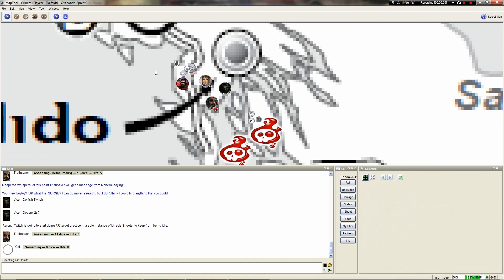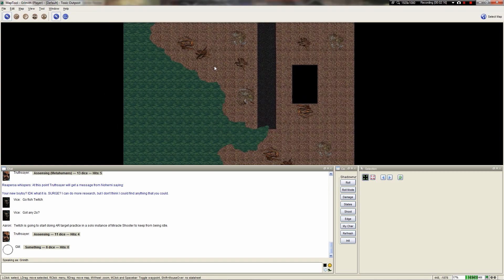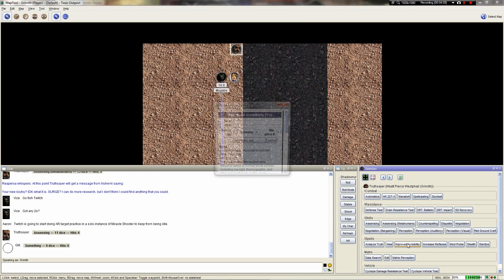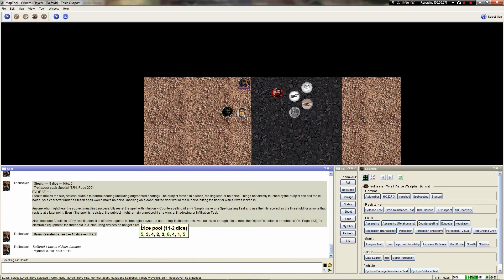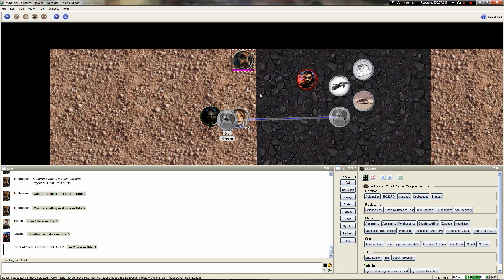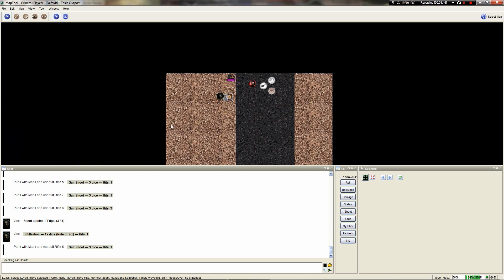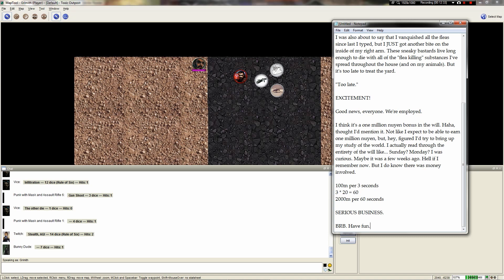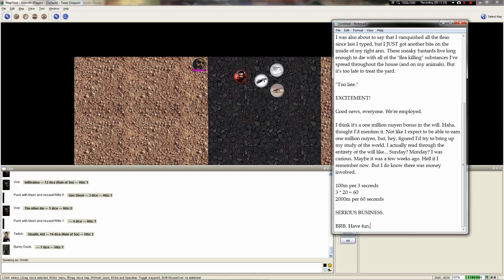LGWI - SR4 "City of Angels" Chapter Three, Part Five (9/28/2013)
We are sneaky mcsneakers.
No one can find us.
True story.

Welcome to a tabletop game of Shadowrun 4th Edition, released in 2005 by Catalyst Game Labs, although we are playing the errated 20th Anniversary version released in 2009. I've never played this edition before, but I have some familiarity with the system and its lore. I also have some familiarity with the gaming group; it's the same group who played "Vampire: The Masquerade - 20th Anniversary Edition." Reaperoa/Sean, who was Joseph Cheung in that series, is now the Game Master. Viewers beware.

This game takes place in 2072 Los Angeles, a corporate enclave, different from the standard setting of Seattle. Your mileage may vary.

We're using a free Java-based program known as MapTool to simulate our virtual tabletop.
We're also using a SR4 framework. I don't know which one. Use a search engine.

The Participants
Sean - The Game Master
Aaron - "Twitch," Elf Assassin
Grimith - "Truthsayer," Human Magician
Jordan - "Vice," Ork Adept
Krypsyn - "Coyote," Dwarf Rigger